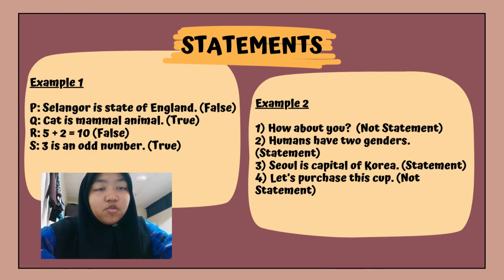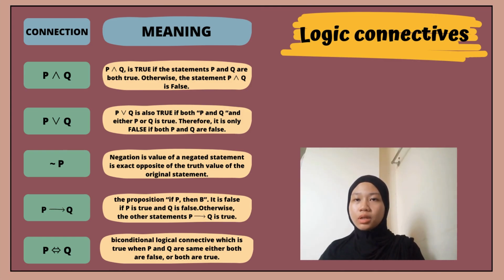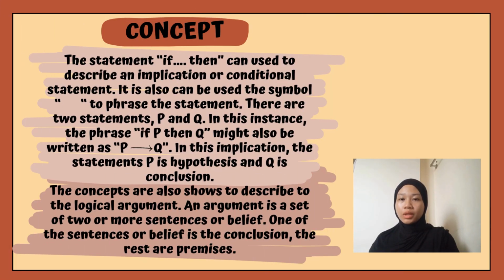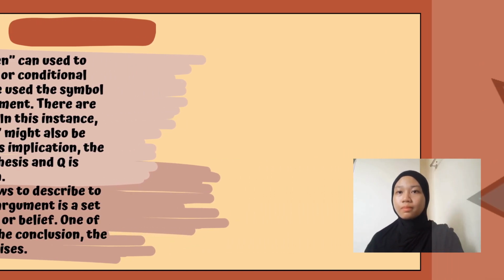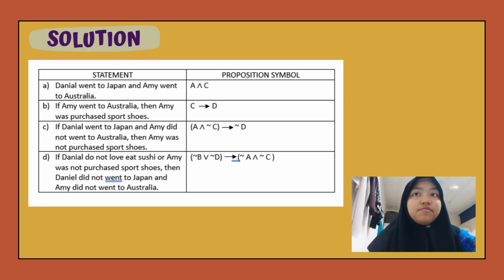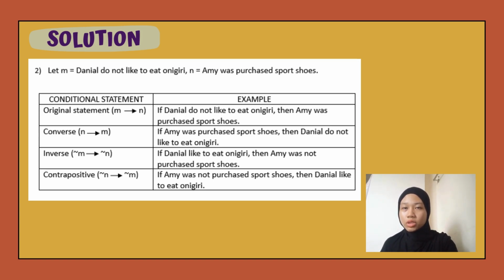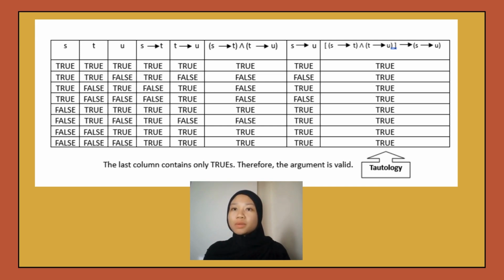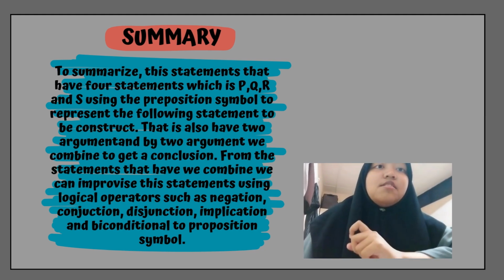MAT210 DISCRETE MATHEMATICS GROUP ASSIGNMENT